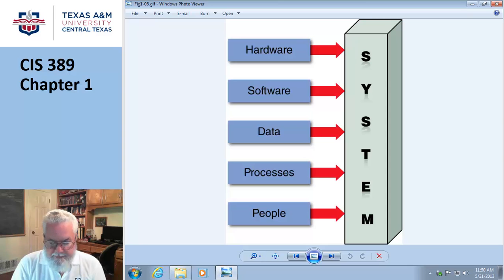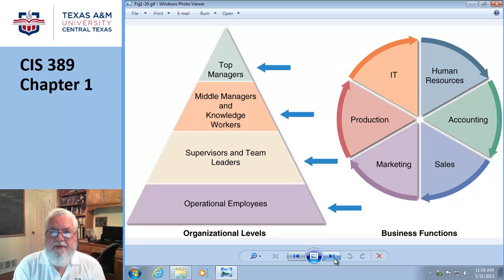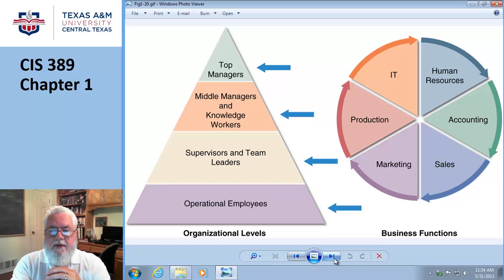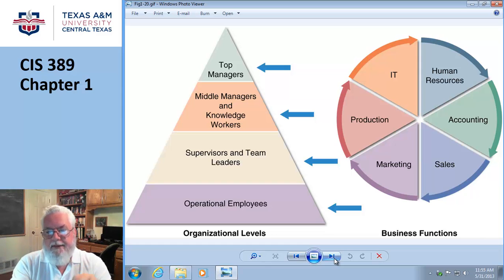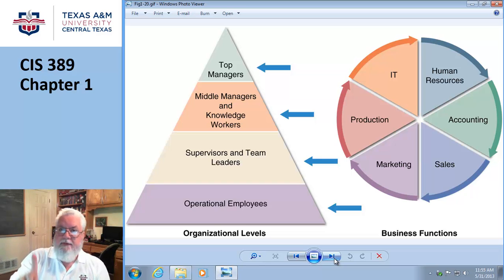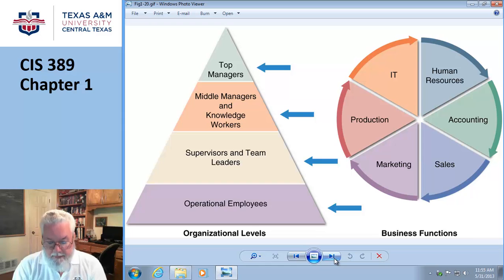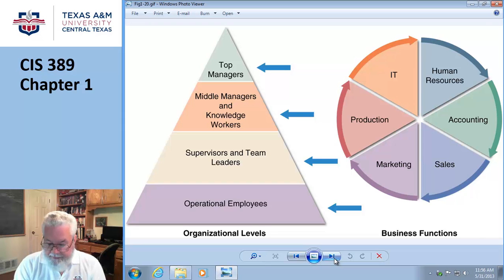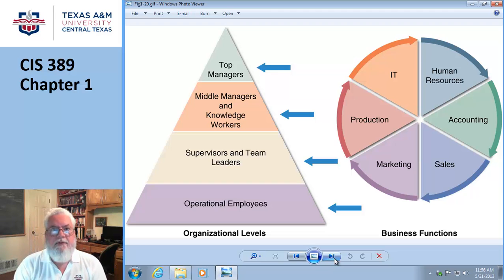CIS389 Chapter1 Part2